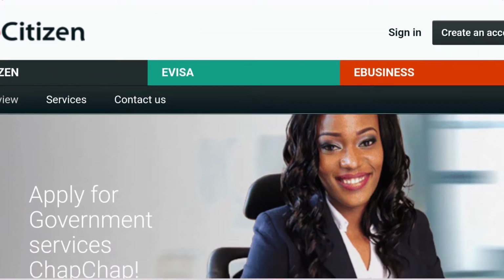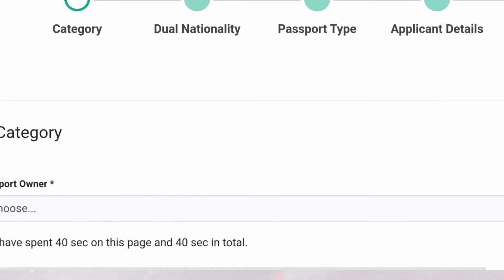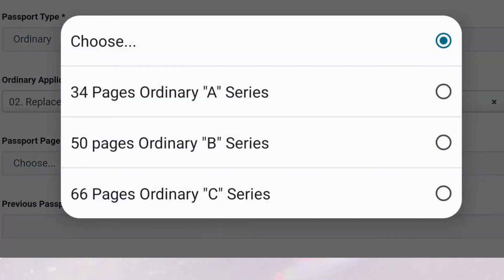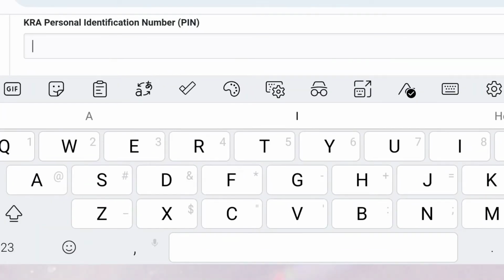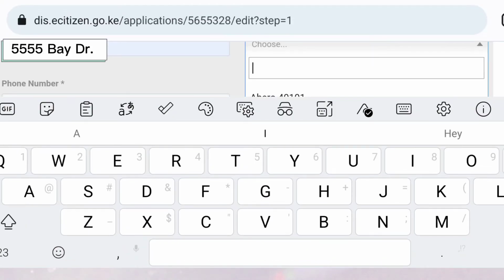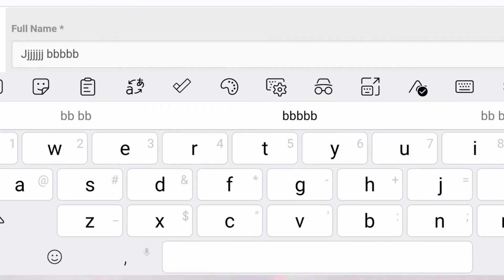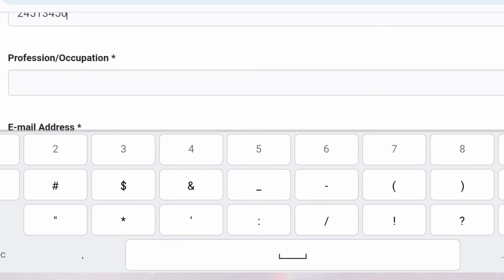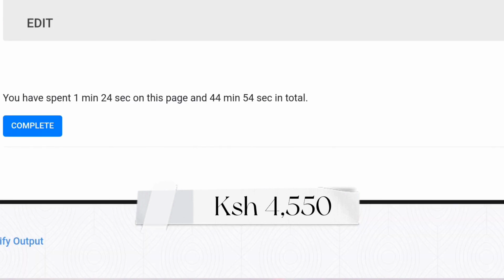How to Apply for Kenyan Passport Renewal in the USA. 🇰🇪🇺🇸.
Hey my Kenyan family! Applying for your Kenyan passport renewal from the USA? I got you. Here is a detailed, step by step online process indicating where to find all the required details like personalidentificationnumber immigrationfilenumber birthnumber, documents resizing app, and everything you need to make your process easy!